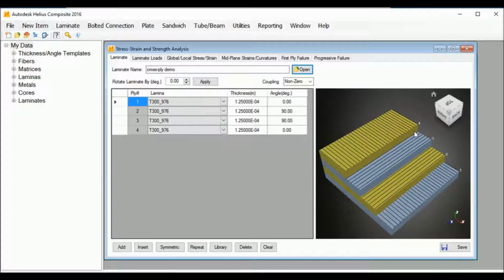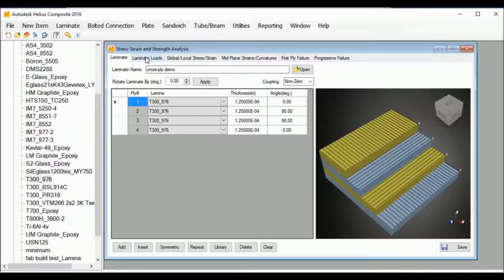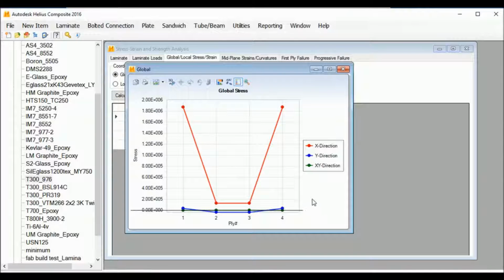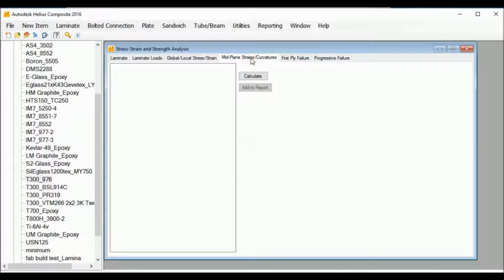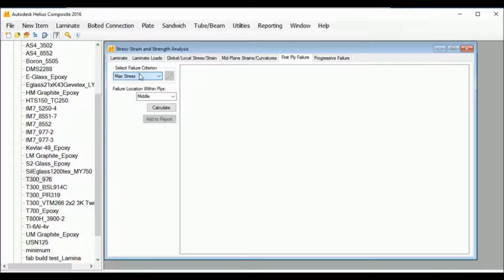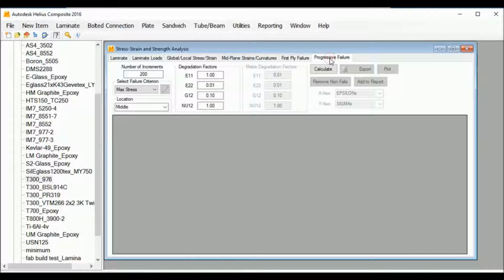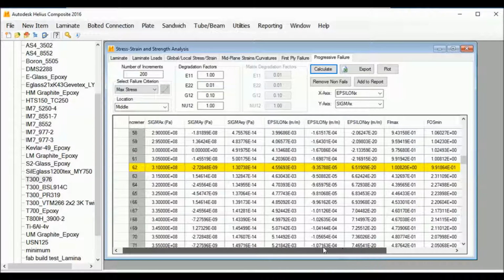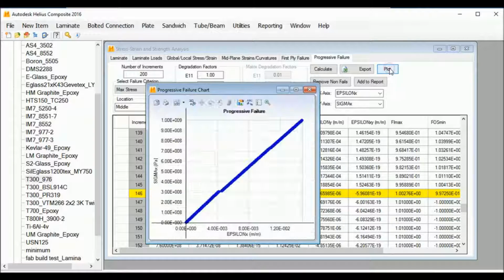helius3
Part 3 of a basic introduction to Autodesk Helius Composite (2016) software.  Investigating laminate stresses, strains and strength.